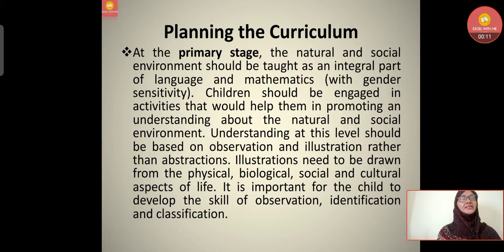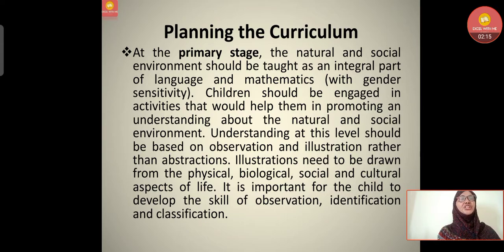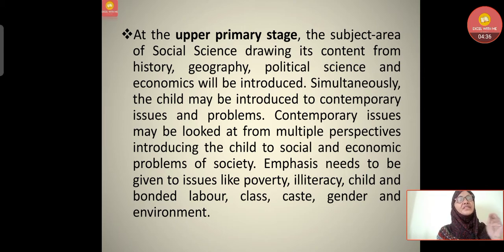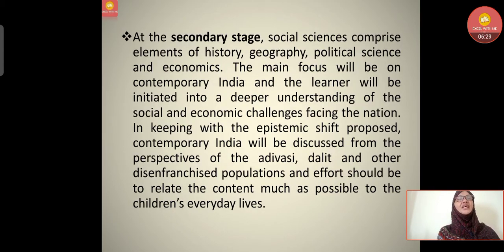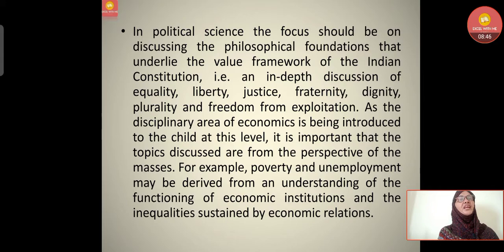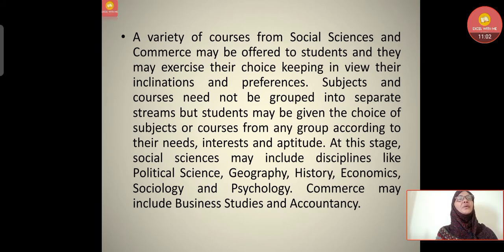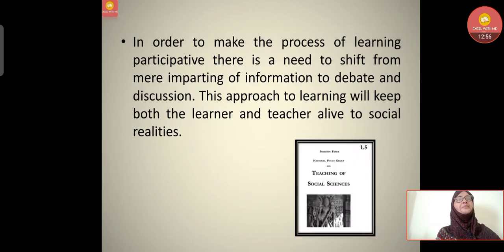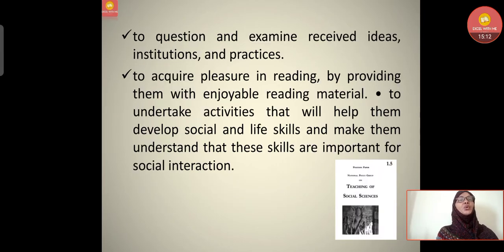Recommendations of National Focus Group on Social Sciences (Part-2) I Pedagogy of Social Sciences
सामाजिक विज्ञान पर राष्ट्रीय फोकस समूह की सिफारिशें (भाग-2) I सामाजिक विज्ञान की शिक्षाशास्त्र

سوشل سائنسز پر نیشنل فوکس گروپ کی سفارشات (پارٹ-2) I سماجی علوم کی تدریس

సోషల్ సైన్సెస్‌పై నేషనల్ ఫోకస్ గ్రూప్ సిఫార్సులు (పార్ట్-2) I పెడాగోజీ ఆఫ్ సోషల్ సైన్సెస్

In this video Pedagogy of Social Sciences Topic School Curriculum and Resources in Social Sciences with the subtopic Recommendations of National Focus Group Position Papers on Social Sciences.